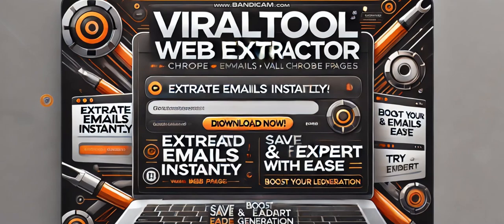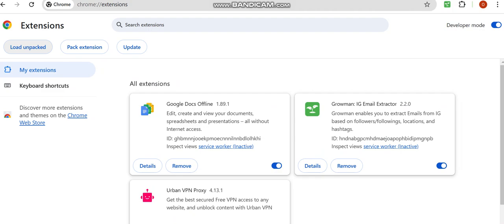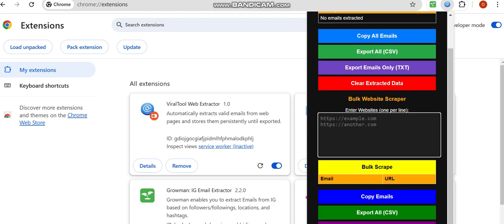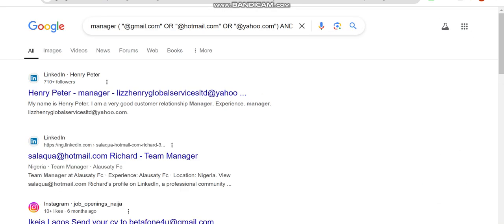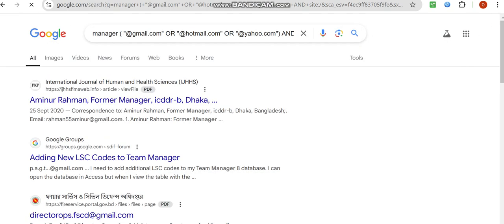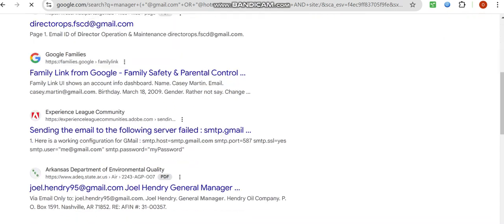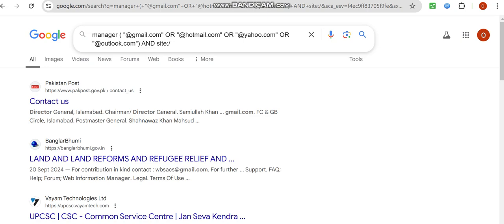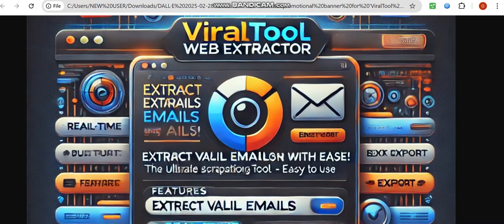How to Extract Unlimited Emails With Keyword - Web Email Extractor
What is Webmail Email Extractor?

The Webmail Extractor Chrome Extension is a powerful tool designed to help users extract valid emails from any webpage with just one click. It automates the process of gathering email addresses while browsing, making it ideal for marketers, researchers, and business professionals.

With this tool, you can:

✅ Extract emails instantly while browsing any website

✅ Save extracted emails and avoid duplicates

✅ Filter results and export data easily

✅ Perform bulk website scraping to extract emails from multiple sites

✅ Activate the extension with a license key for controlled usage

1️⃣ Install and Activate the Extension
Add the extension to Chrome
Open the extension, and enter a valid license key to activate it
Once activated, the interface will be displayed

2️⃣ Start Extracting Emails Automatically
As you browse a webpage, the extension scans for publicly available emails
The results appear instantly in a structured format (Name, Email, and Source URL)
No need for manual copying – all emails are captured in real time

3️⃣ Bulk Website Scraping
Enter multiple website URLs in the provided Bulk Scraping Mode
Click "Bulk Scrape" to extract emails from multiple sites at once
Results are displayed in an easy-to-read table

4️⃣ Export and Manage Extracted Emails
Copy All Emails: Click to copy extracted emails instantly
Export Emails Only (TXT): Download a text file of all extracted emails
Export All (CSV): Download a CSV file with Name, Email, and Source URL

5️⃣ Real-Time Notifications
Get instant alerts when new emails are found
Be notified when a bulk scrape is complete

6️⃣ Stylish & User-Friendly UI
Dark mode design with bold and colorful buttons for easy navigation
Fixed footer with a direct contact link for support

🎯 Who Can Benefit from Webmail Extractor?

✅ Digital Marketers – Build targeted email lists for campaigns

✅ Recruiters & HR Professionals – Find professional emails for hiring

✅ Researchers & Journalists – Gather email contacts for outreach

✅ Business Owners – Extract emails of potential clients and partners

✅ Freelancers & Agencies – Get leads for marketing and sales

🚀 Why Use This Tool?

✔ Saves Time – No manual searching for emails

✔ Accurate & Fast – Extracts only valid emails

✔ Easy to Use – No technical skills required